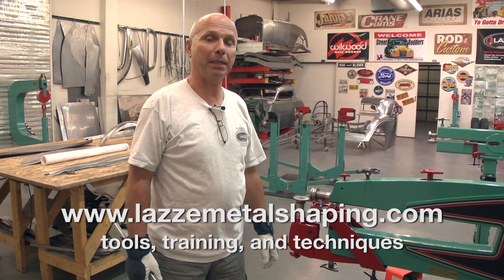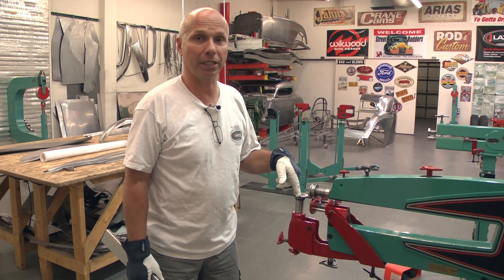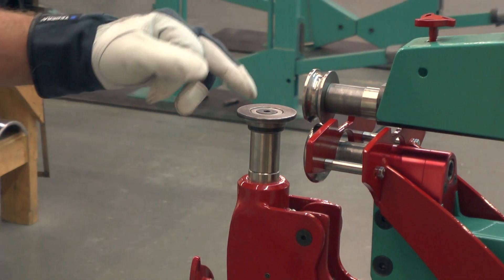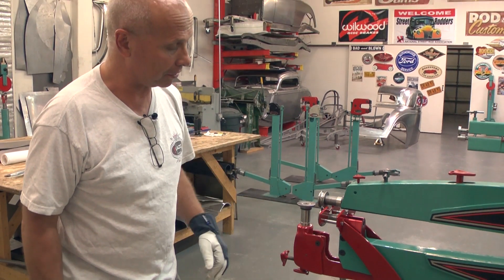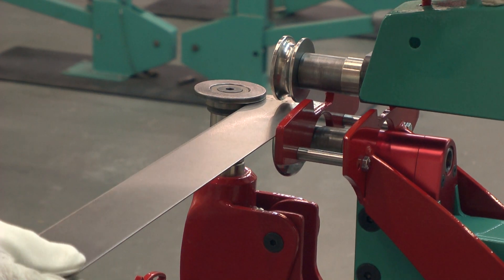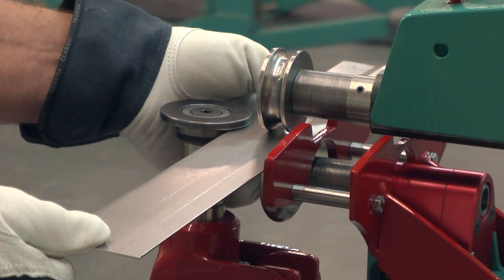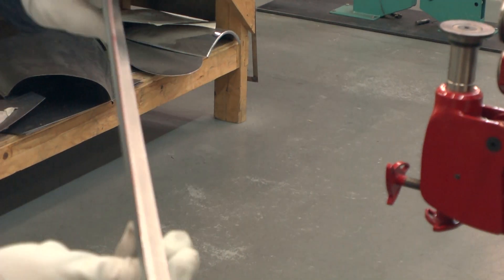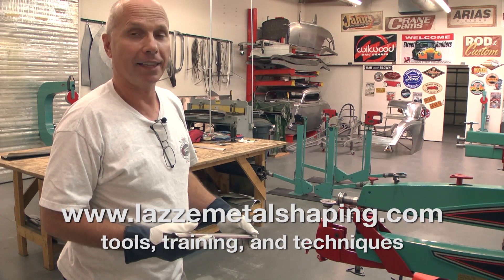Metal Shaping with Lazze: 3rd Axis Guide on the Lazze 2nd Generation Bead Roller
Lazze demonstrates one of the benefits of the 3rd axis on his new Second Generation Bead Roller. The third axis allows for the creation of beads that follow the edge of your choice so the bead stays parallel to the edge.

Watch for more videos demonstrating the benefits of a 3rd axis guide.